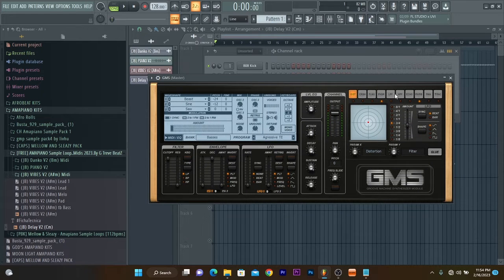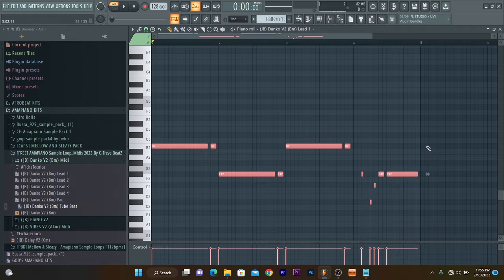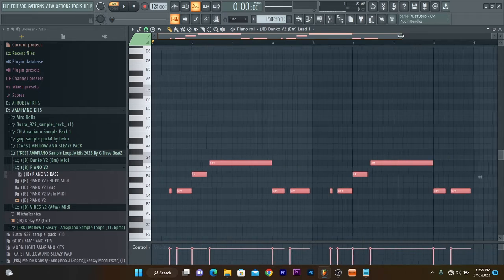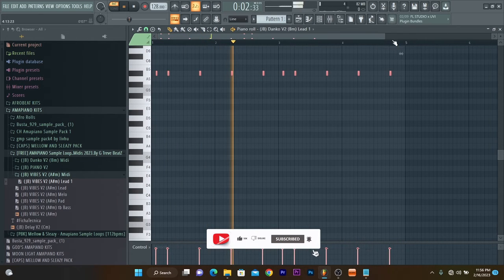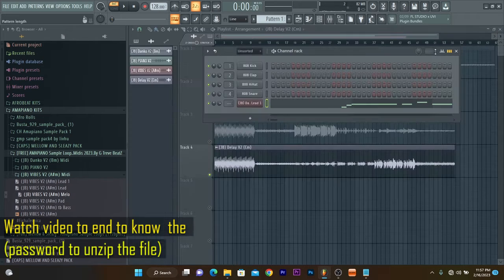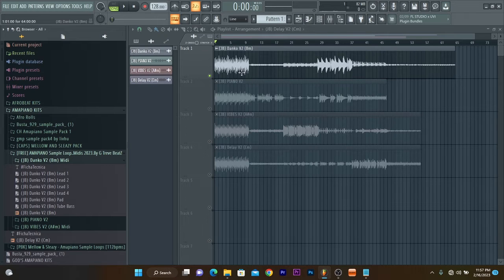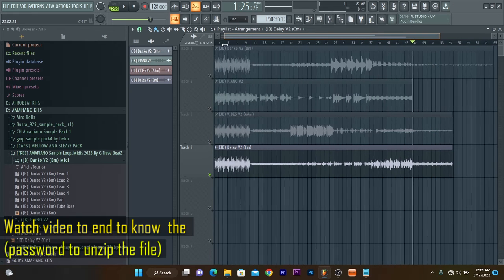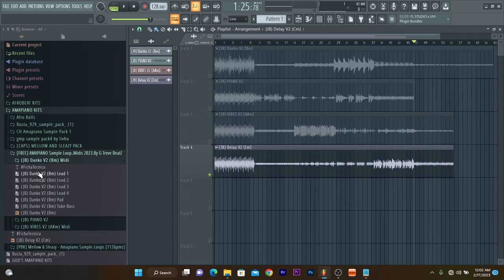Amapiano Sample Pack ( melodies loops ) 2023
The YouTube video in question is a tutorial on how to download free Amapiano loops and midis for free. The video is aimed at music producers, beatmakers, and anyone interested in Amapiano music, a popular sub-genre of house music originating in South Africa.